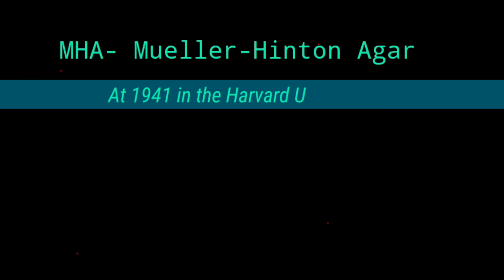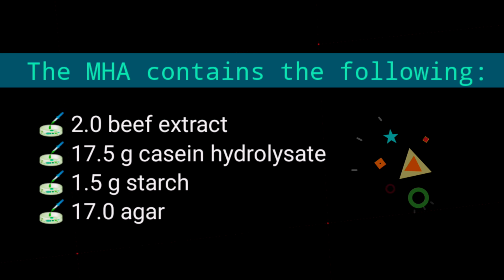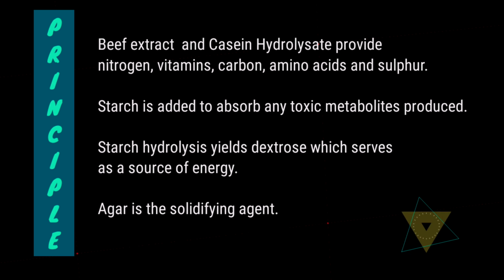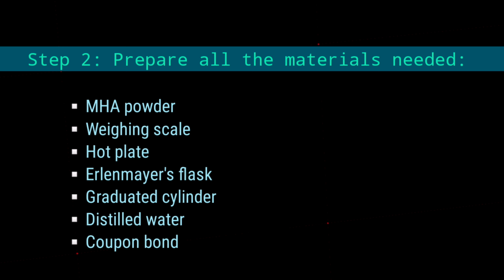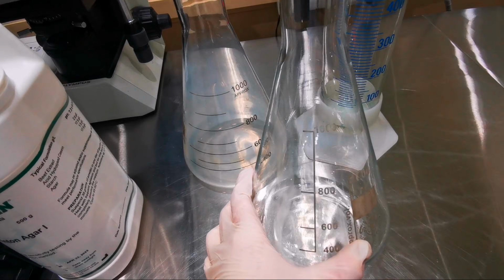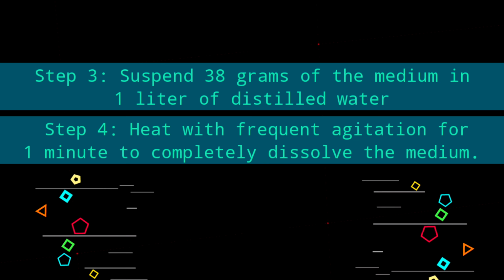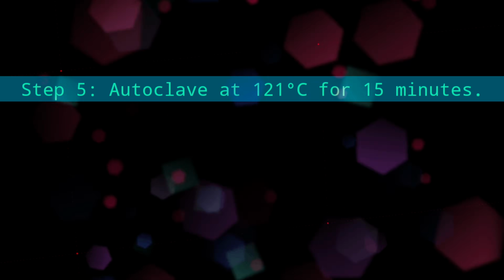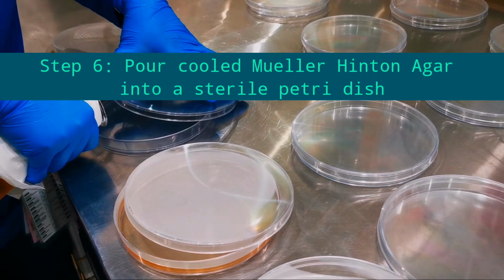How to prepare agar: Step by step guide|MEDICAL LABORATORY SCIENCE